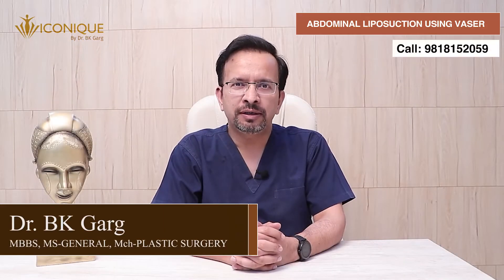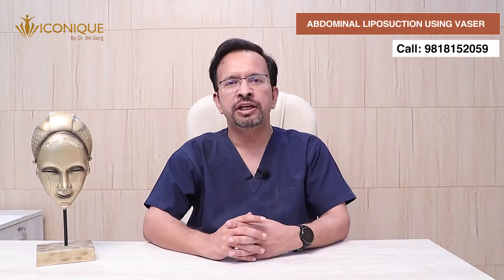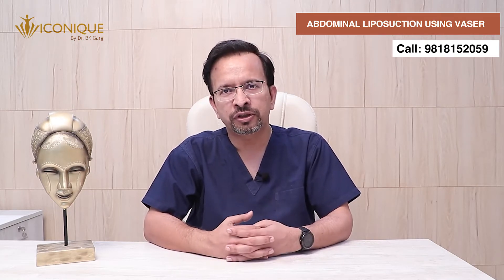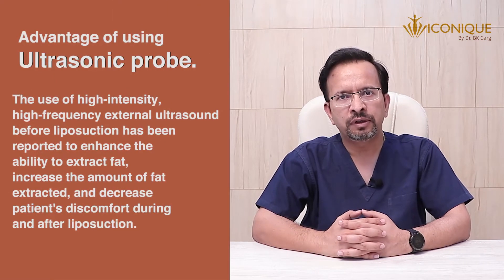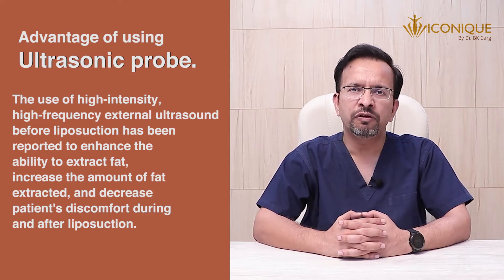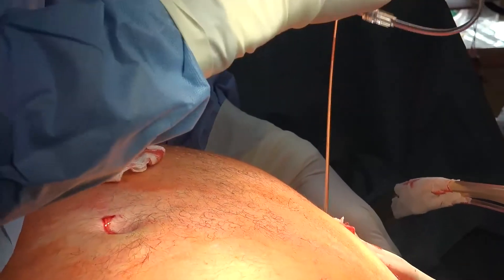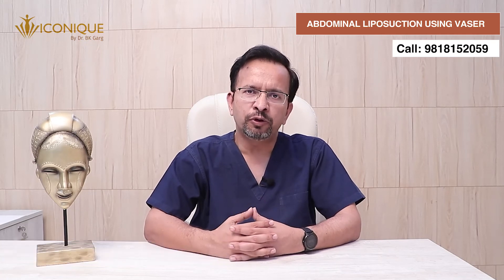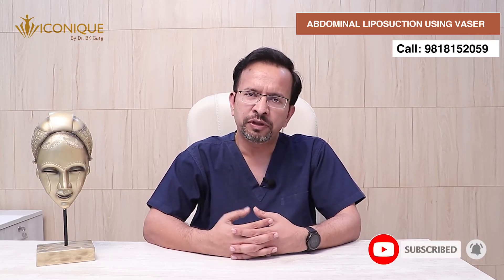Stomach Ultrasonic Liposuction | Ultra Lipo on Abdomen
If your stomach area makes you self conscious, Stomach Vaser Lipo can be an effective solution.

Stomach Vaser Lipo is a complete, minimally invasive body contouring solution that is designed to cater for your individual needs. Fat isn’t just removed, the entire area is carefully managed to look and feel the way you want it to be.

The success of stomach vaser liposuction is almost entirely down to the skills of the practitioner.

ICONIQUE - It’s All About You | Because You Are One Of A Kind❤

About Dr. B K Garg(Best Plastic Surgeon in Delhi & Gurgaon):
Dr. B K Garg is a Plastic and Cosmetic surgeon practicing in New Delhi and the National capital Region of Delhi. Dr. Garg has close to two decades of experience in cosmetic surgery and aesthetics.

Over the years he has performed numerous successful gynecomastia, liposuctions, breast reshaping surgeries, body contouring, mommy makeovers, tummy tuck surgery, rhinoplasty(nose job), etc.

Are you ready to enhance your look but have questions?

Iconique by Dr. BK Garg | Best Cosmetic Surgeon In India
7003, Block C2, DLF Phase IV, Sector 43, Gurugram, Haryana 122002

Thanks
Dr. BK Garg